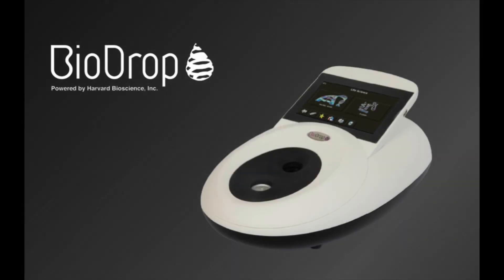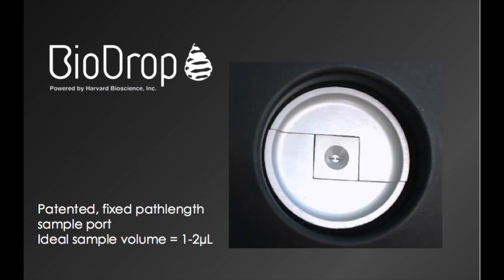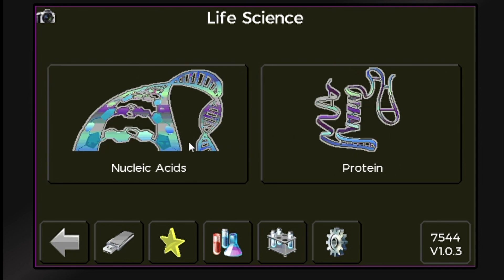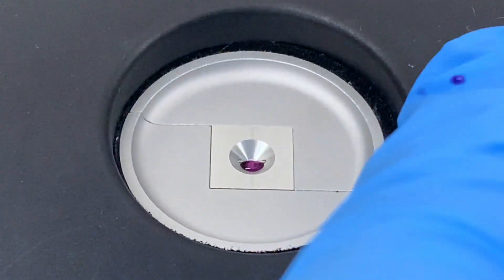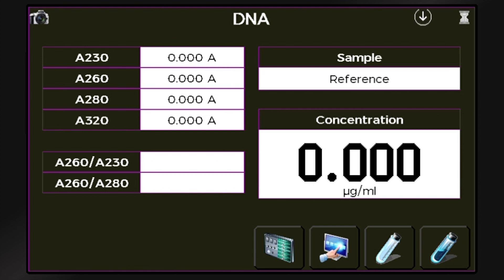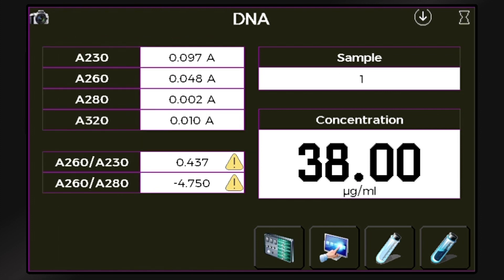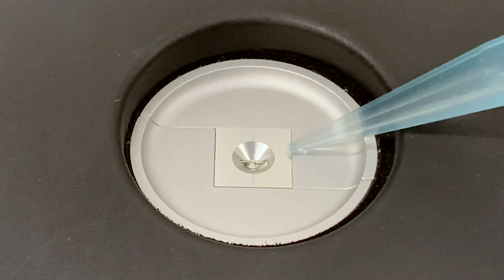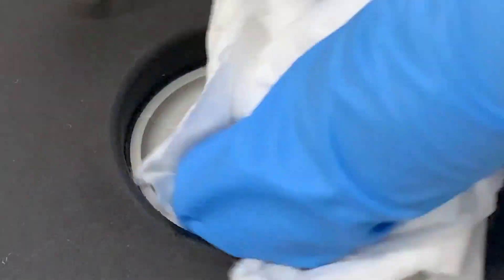Accurate micro-volume results in seconds! - Biodrop Demo | Biochrom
Accurate Micro-Volume Results in Seconds, for the Confidence to Do More!

Whatever your application — PCR, QPCR, siRNA or DNA microarray — the BioDrop range of instruments deliver rapid, simple and accurate easurement of your DNA, RNA, oligo and protein concentration and purity from just 0.5 μL of sample. BioDrop is flexible when you require it, fast when you need it, and easy to use in every case.